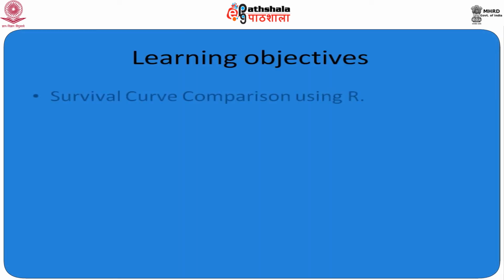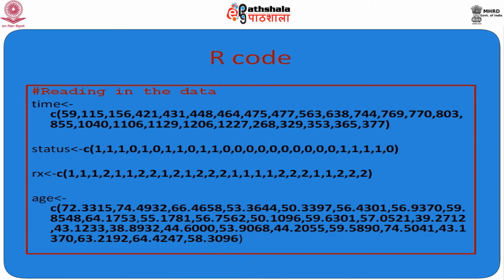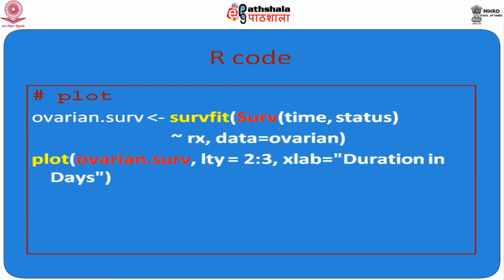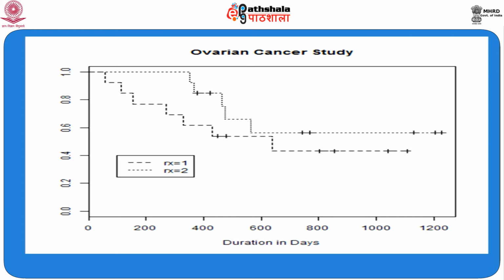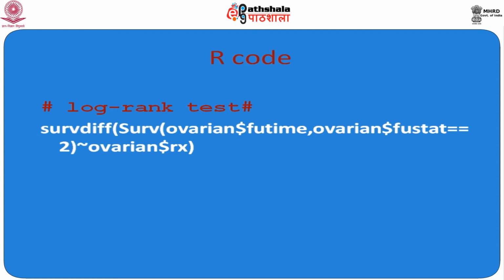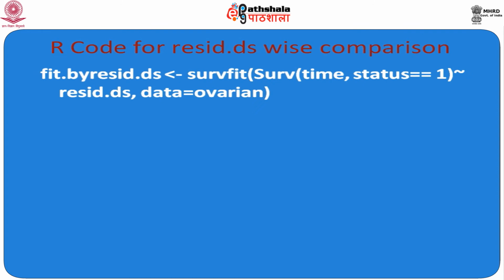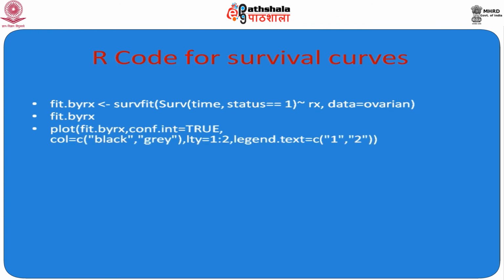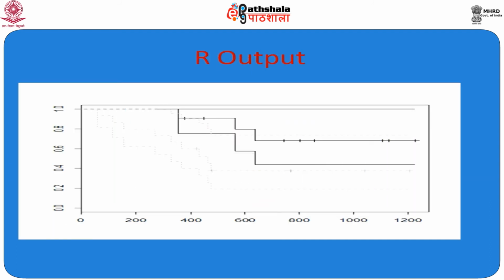M-09. Mantel Haenszl estimator